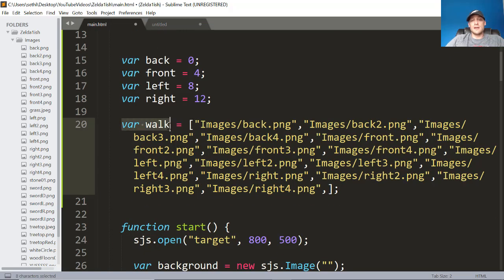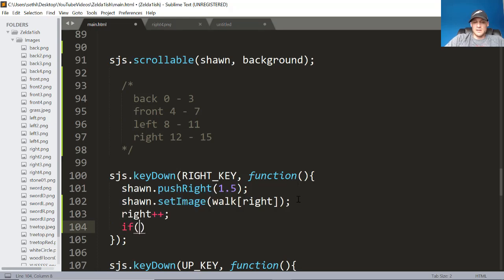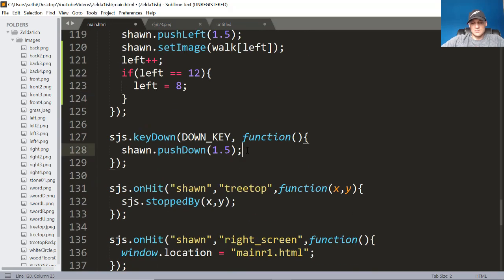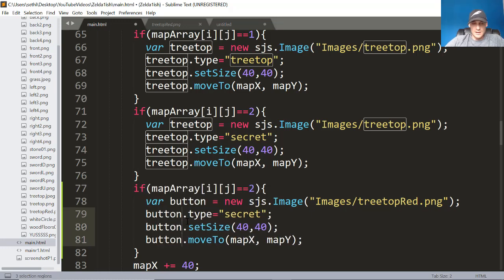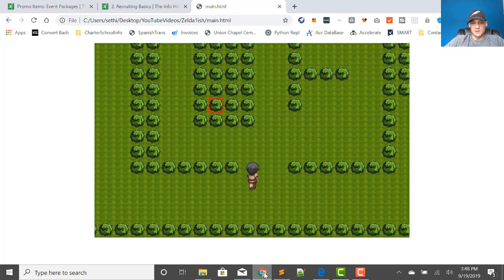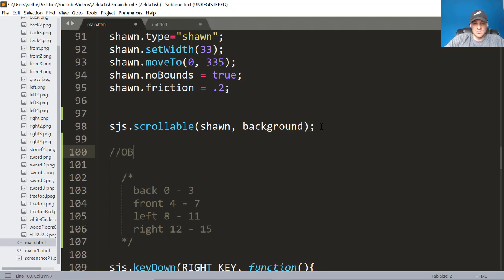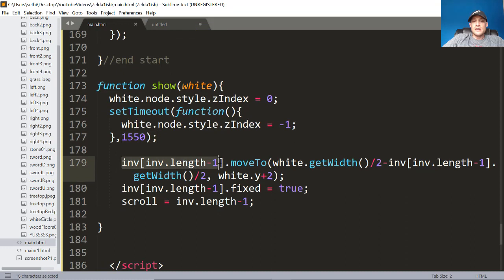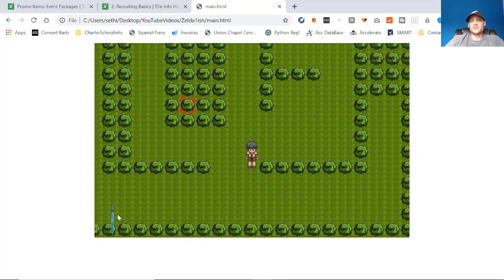Simply Coding for Kids Demo: Zelda 1ish Part 2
We took the popular classic game Zelda and re code something similar in JavaScript!